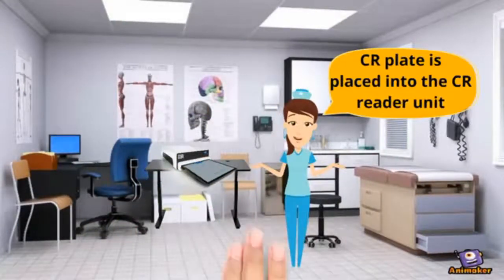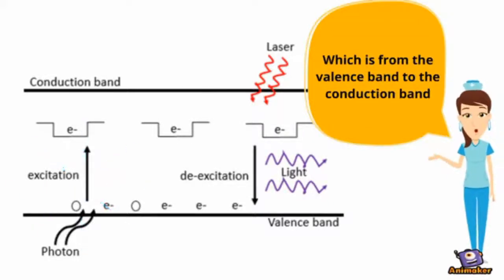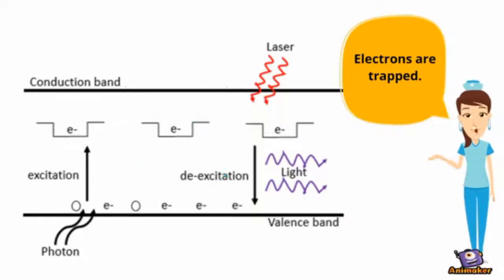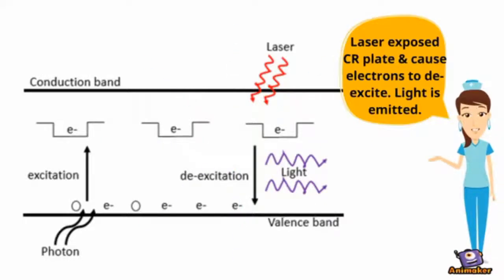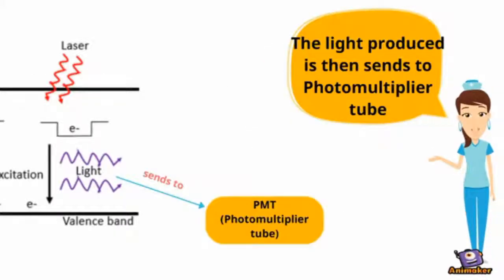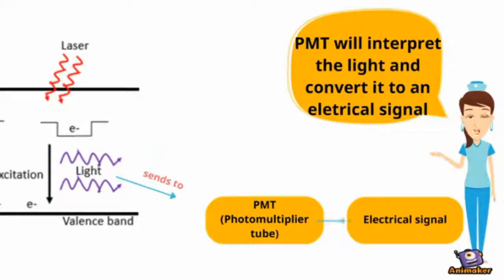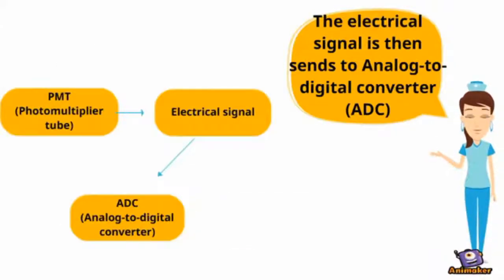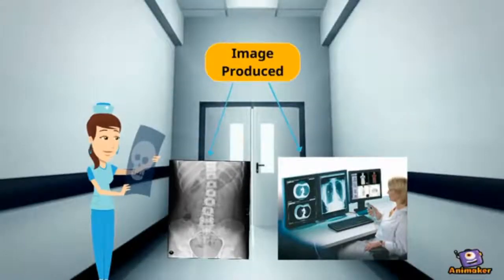Mastering Radiography: Exploring the Principles of Computed Radiography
"📷 Step into the world of radiography mastery with our comprehensive guide to the Principles of Computed Radiography! 🌐 In this educational video, we break down the fundamental concepts behind computed radiography, a pivotal technique in modern medical imaging. 🏥 Join us as we delve into the technology that captures detailed images of the human body, aiding in accurate diagnoses and informed medical decisions. From imaging plates to digital processing, we demystify the intricate principles that drive this revolutionary imaging method. 🩺 Whether you're a radiologic technologist, a medical student, or simply curious about the science behind medical imaging, this video is a must-watch! Hit play and uncover the secrets of Computed Radiography today. 🔍 ComputedRadiography MedicalImaging RadiologicTechnology DiagnosticImaging MedicalEducation RadiographyPrinciples XRayTech"